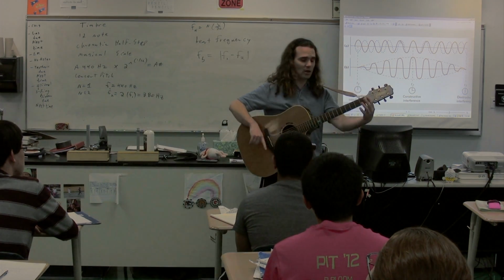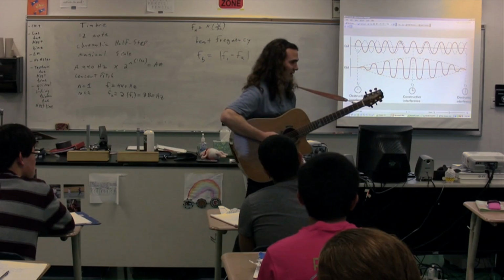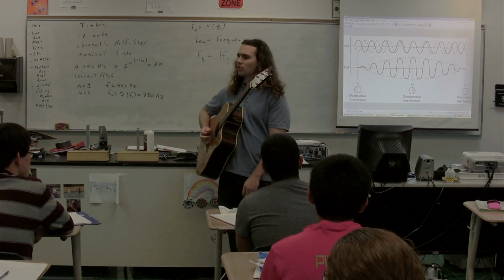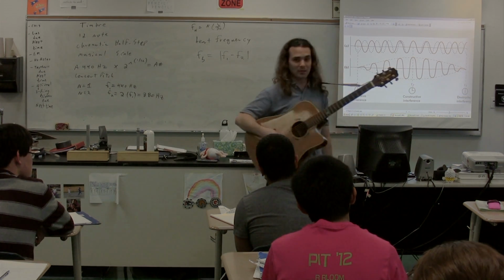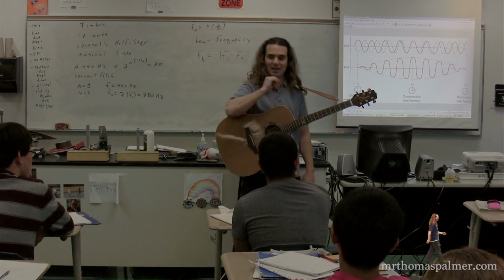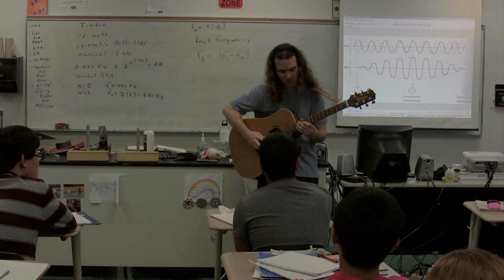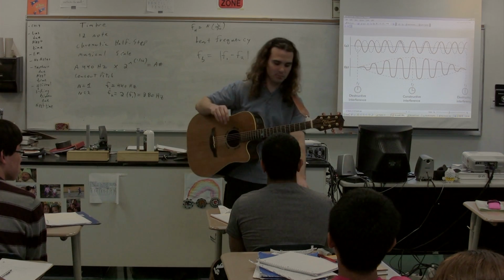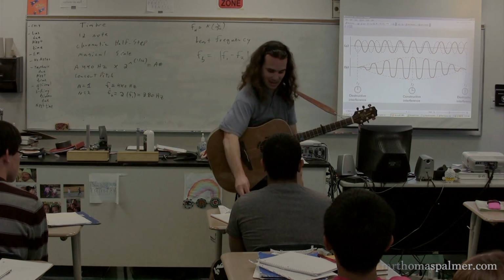The Basics of the Physics of a Guitar